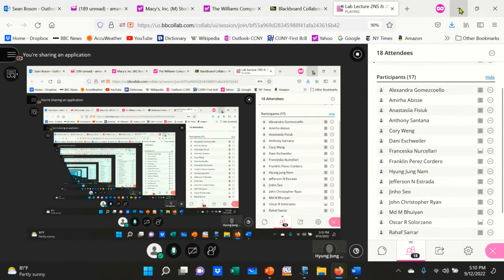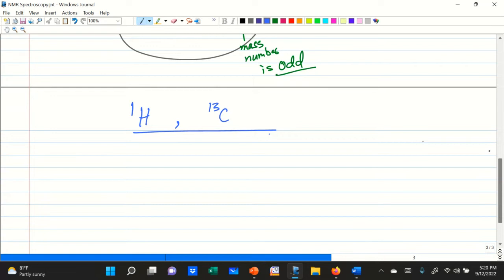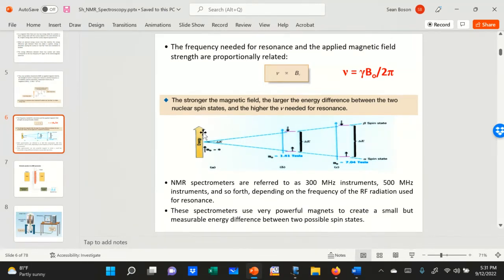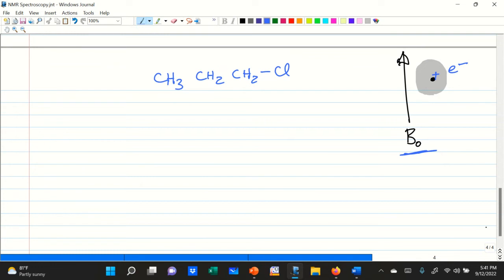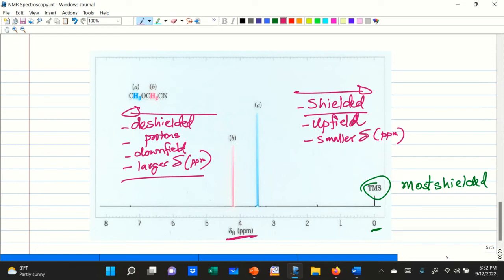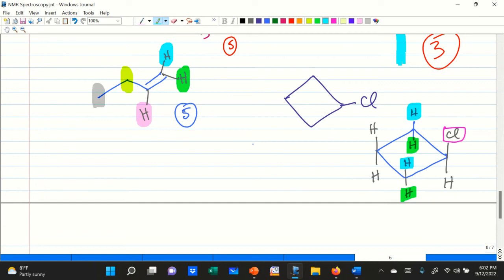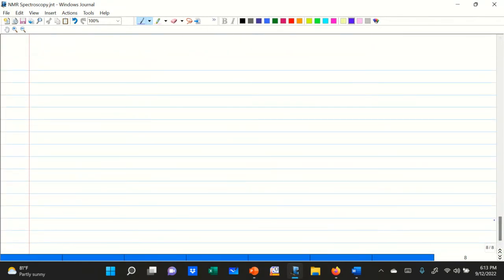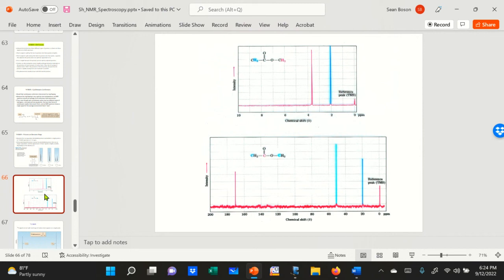Orgo Lab II NMR Lec